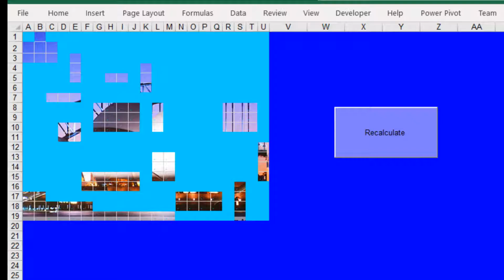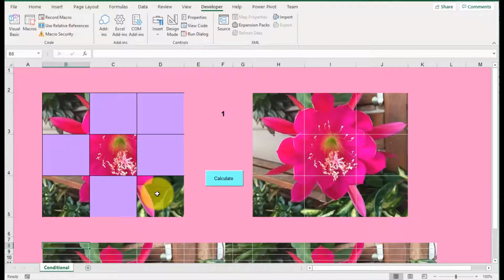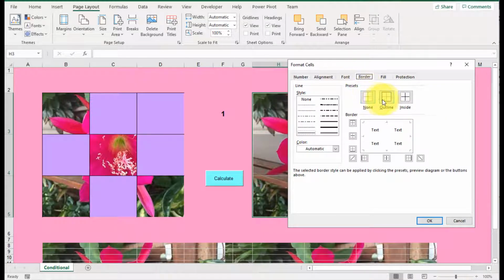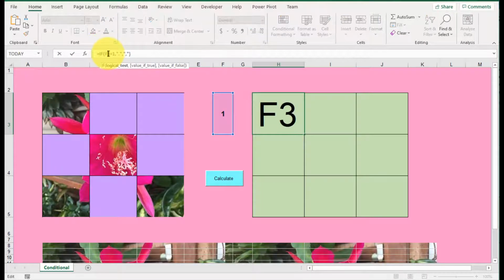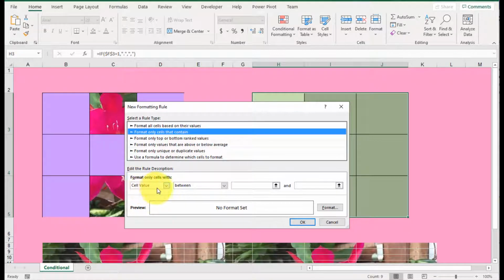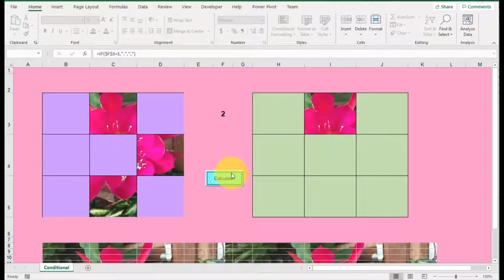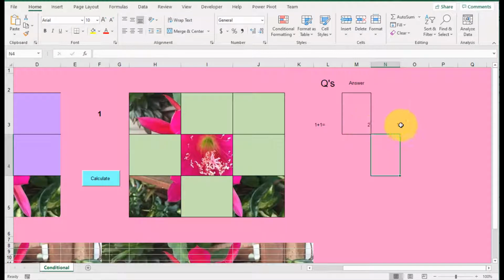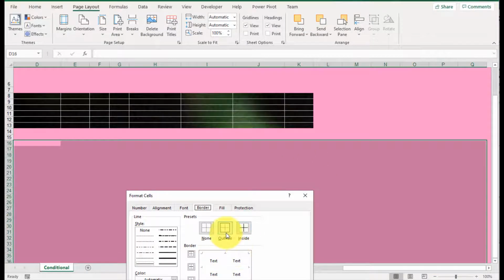Conditional Formatting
An introduction to Conditional Formatting in Excel. To support students in developing skills in game and quiz development.